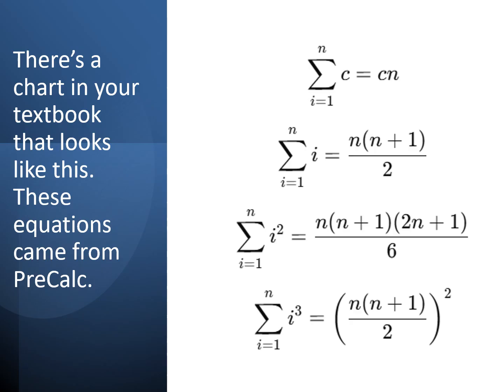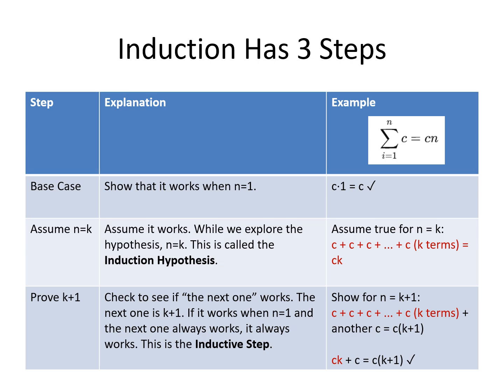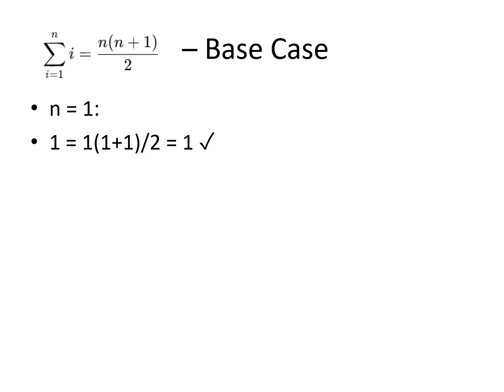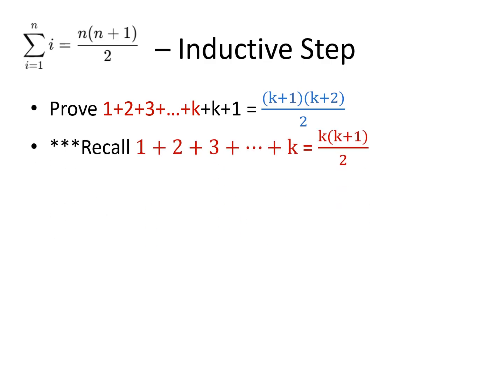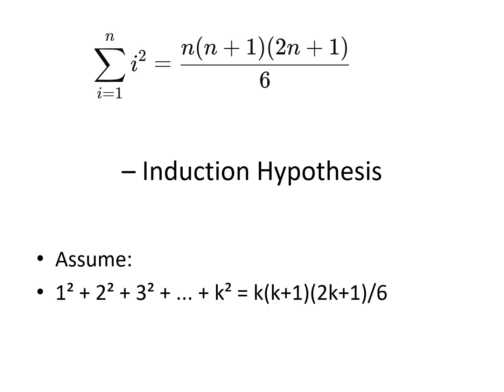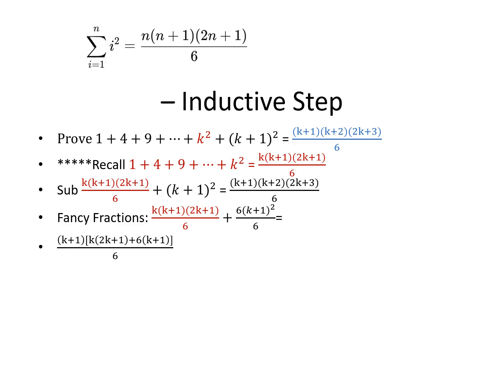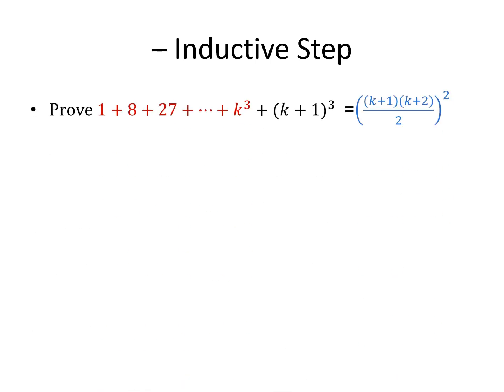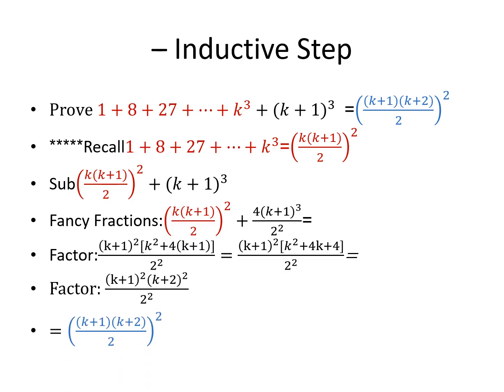Induction that gives the Summations that are used to evaluate a Definite Integral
Induction is often taught in Precalculus (maybe, maybe not, it's often called an optional topic). There are a lot of Sum i^power that are proven by induction and then it's used in calculus to evaluate definite integrals. If it wasn't taught in precalc or you missed it, here are the demonstrations of the induction that shows why these things are equivalent. It ends with demoing how it's used as a tool in calculus for definite integrals.